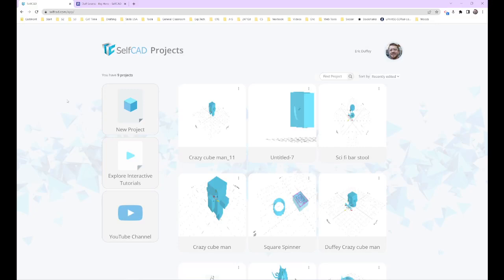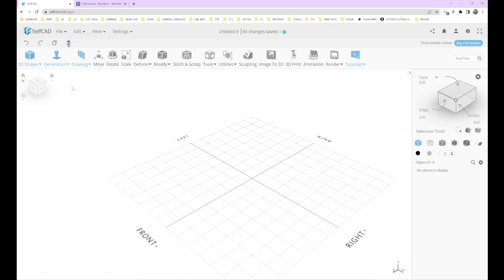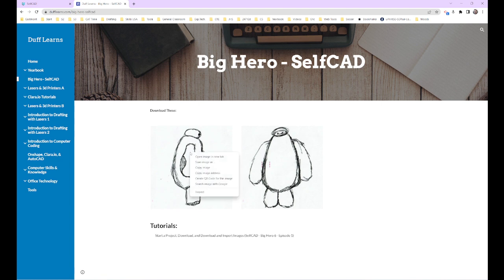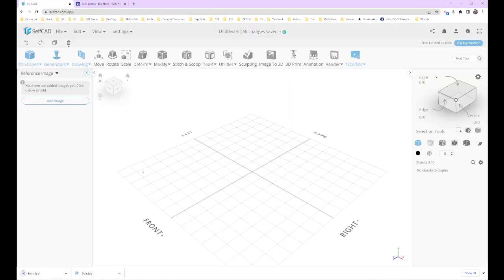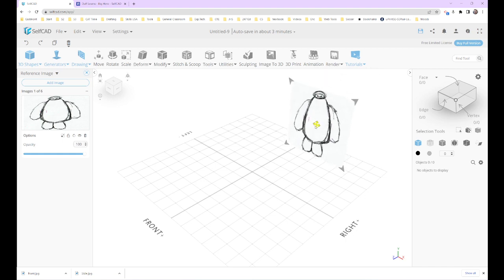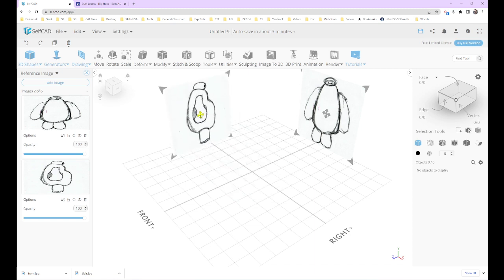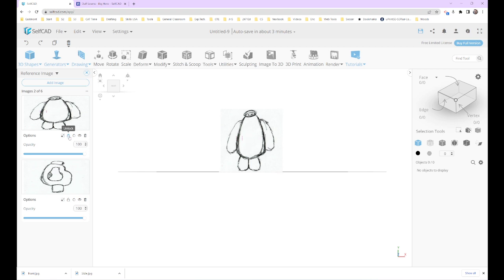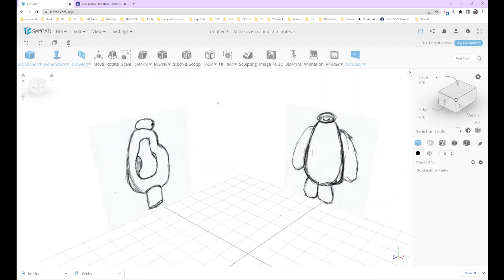Start a Project, Download, Import Images, and set Reference Images (SelfCAD -Big Hero 6 - Episode 1)